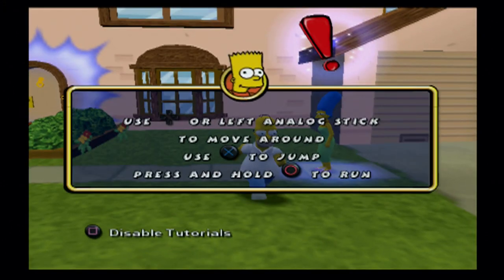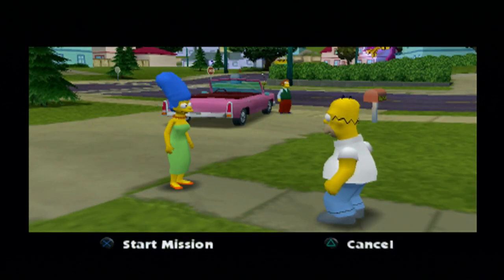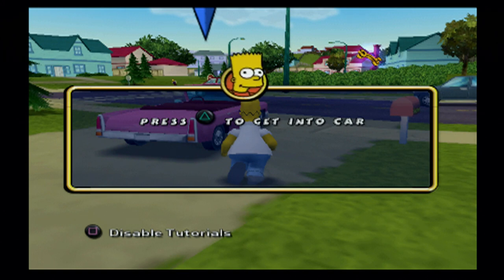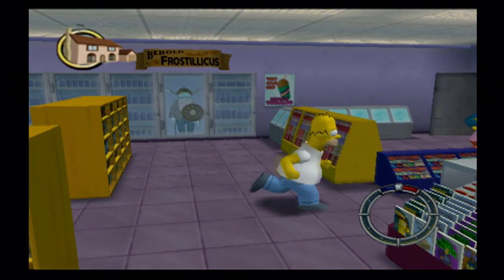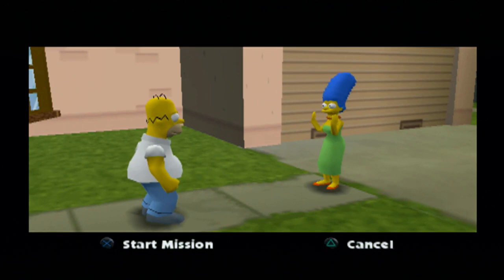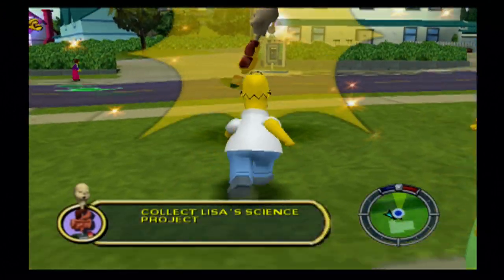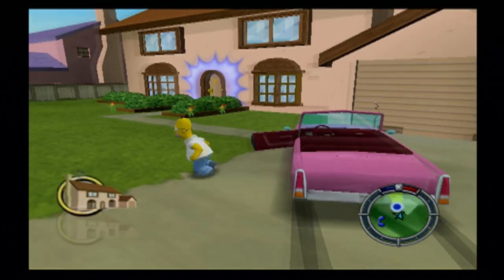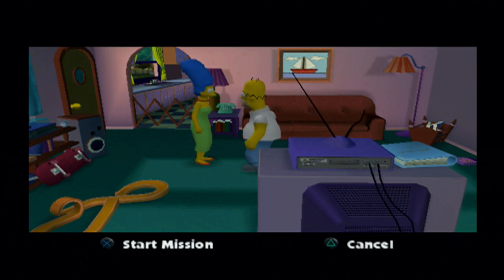I Play The Simpsons Hit & Run On My Playstation 2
Credit To 20th Century Studios & Voice Actors For The Simpsons Game

Okay, I've Been Playing The Simpsons Hit & Run On My Old Playstation 2 Back In My Childhood From 2008. It Was A Big Challenge To Handle Those By Controlling The Player. So, I'm Gonna Be Playing As Homer Simpson On The 1st Level.

Again, I'm Using My Wireless Controller.

Note: The Playstation 2 Game Is Rated PG-13

Capture Card: Elgato HD60 X